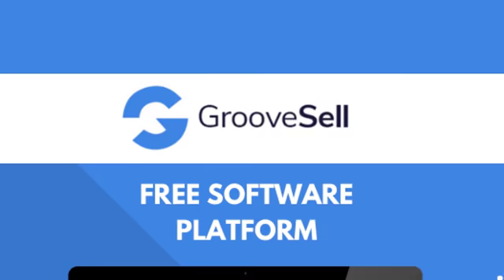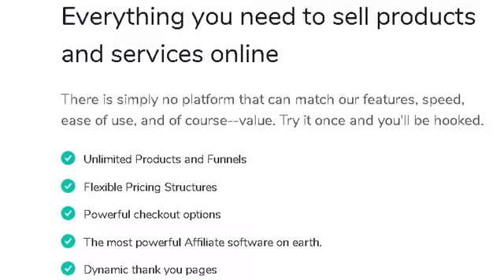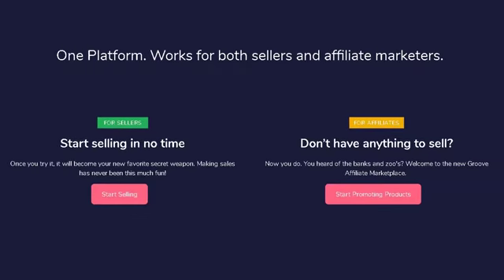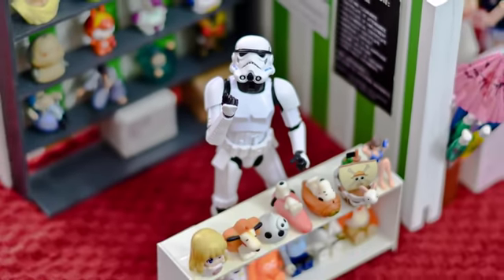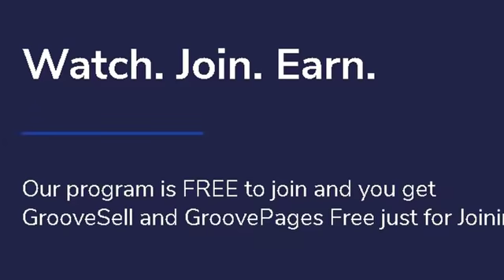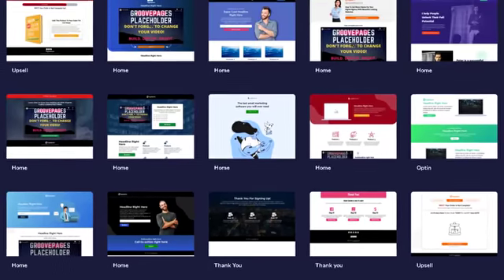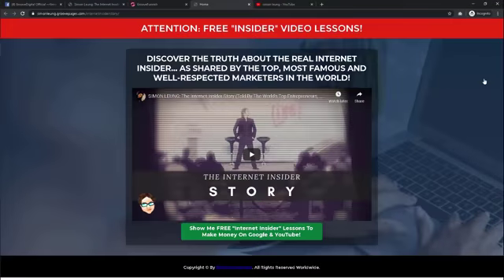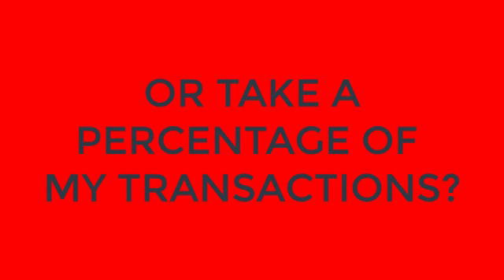GrooveFunnels ·Is the best tool to build websites for free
Now, it's time to experience the magic for yourself.